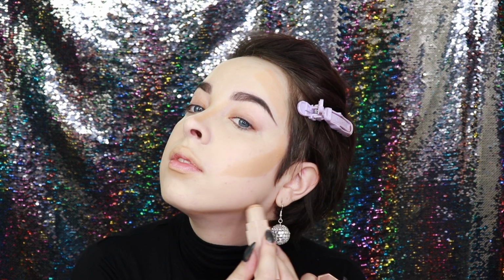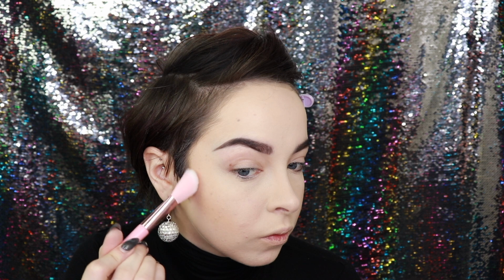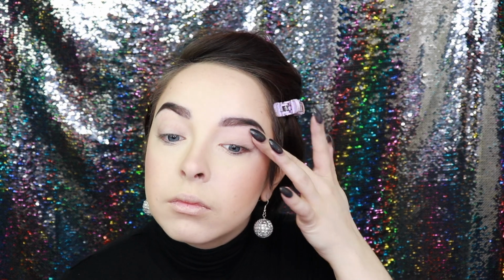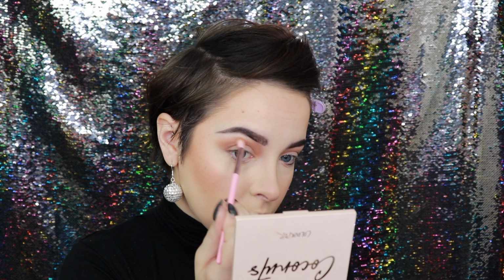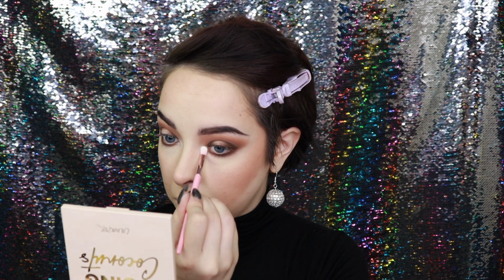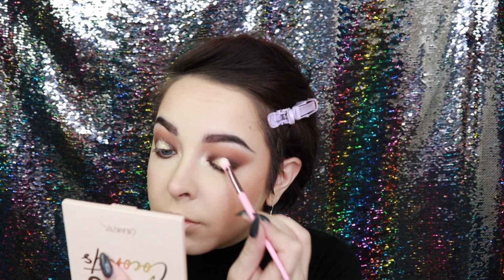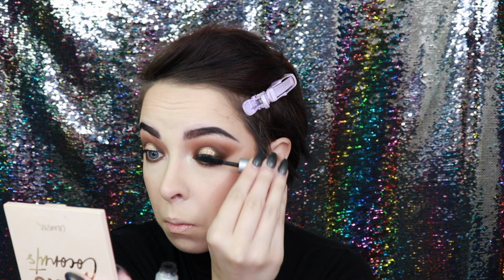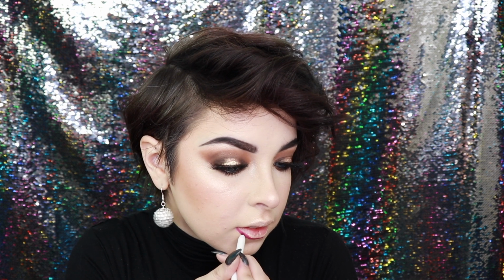New Years Eve Makeup Tutorial 2020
I hope everyone has a SAFE and happy New Years! Let me know your thoughts on this video and I'll see you next year! ;)

Use Code BEARCAMPBELL

Thanks so much for your continued support! Love you all so much!